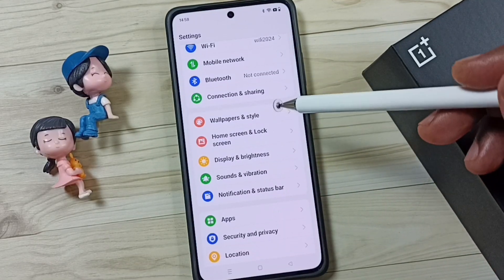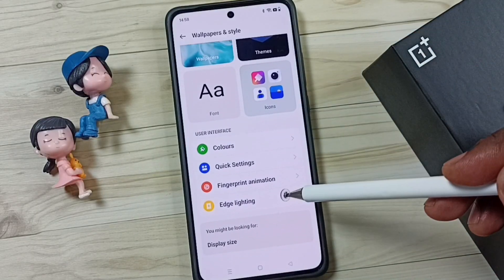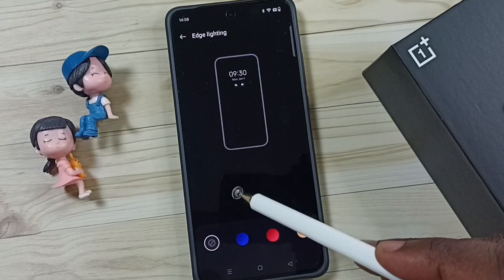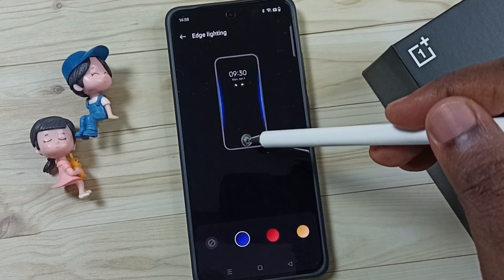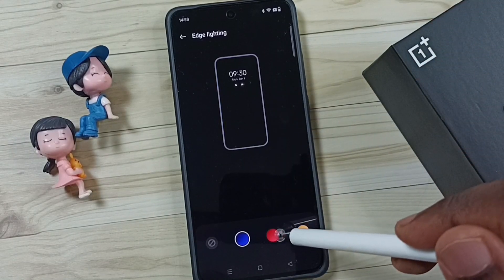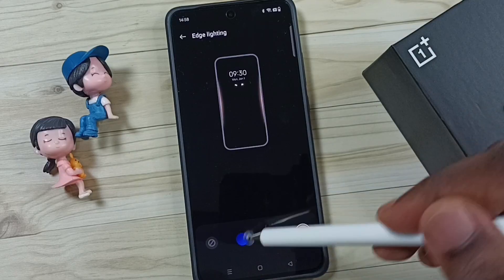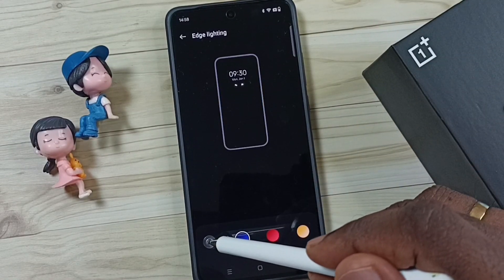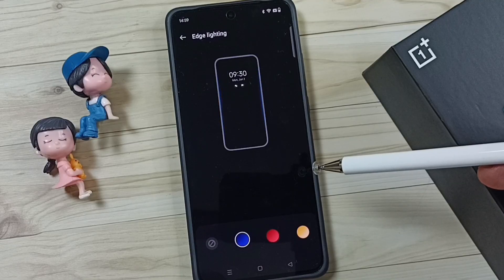How to Turn ON / OFF Edge Lighting on OnePlus Android Phone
Enable / Disable Edge Lighting, Edge Lighting Settings,